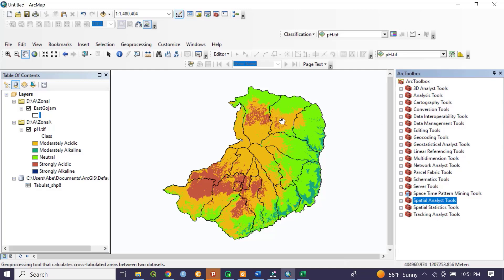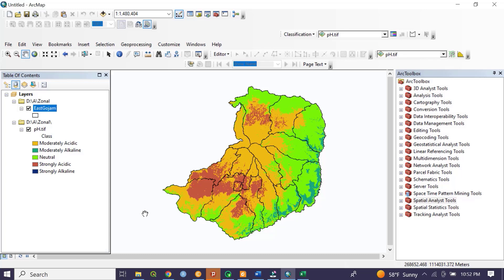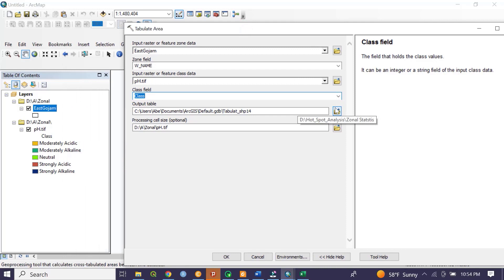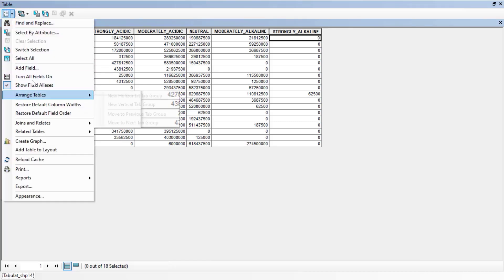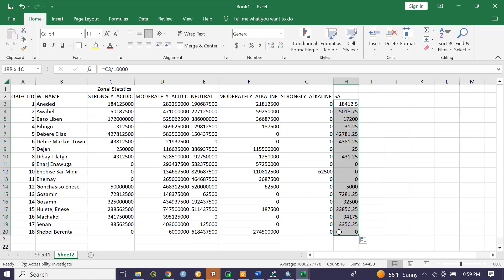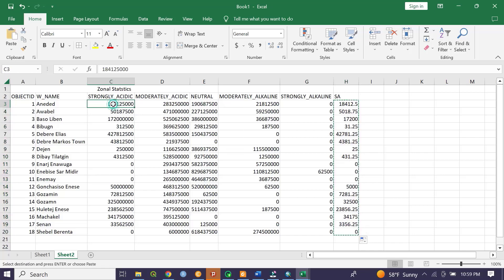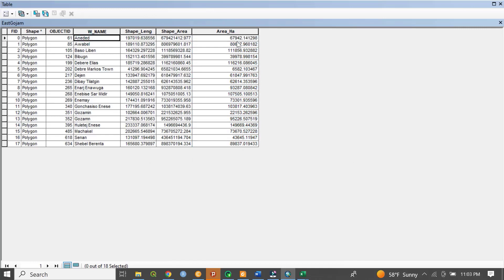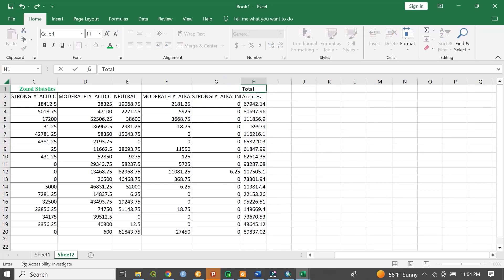Zonal Statistics of Raster Dataset Using ArcGIS/GeospatialTube